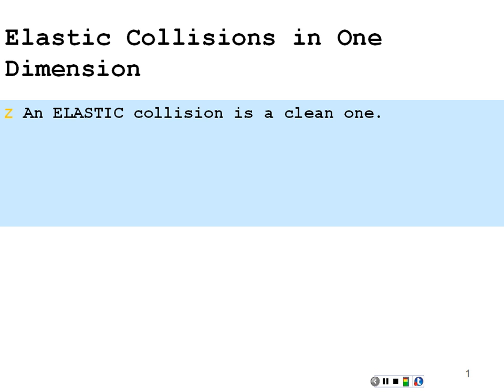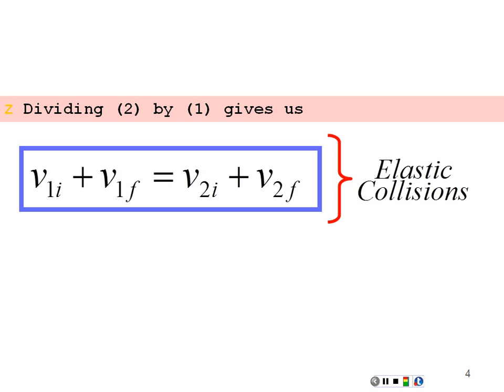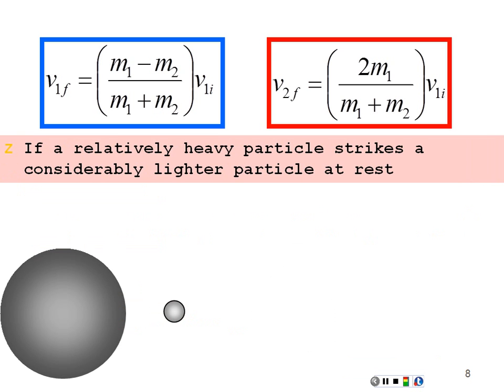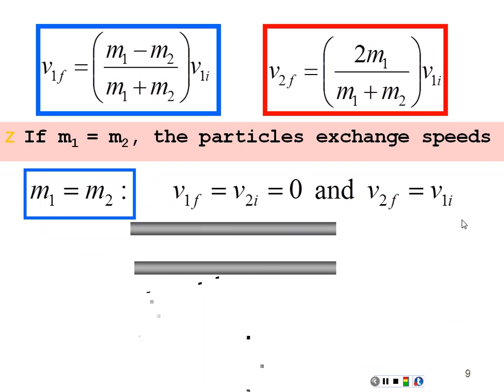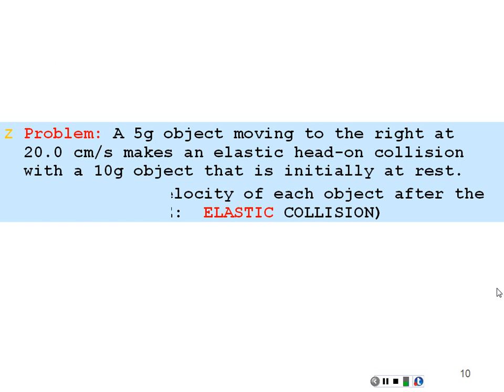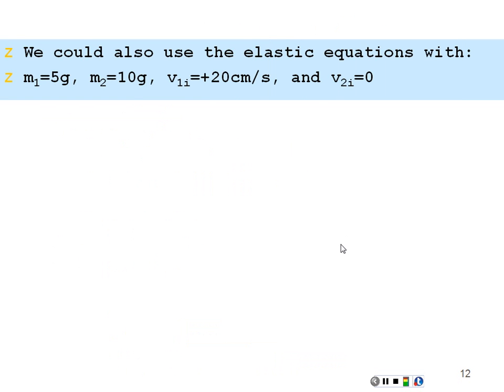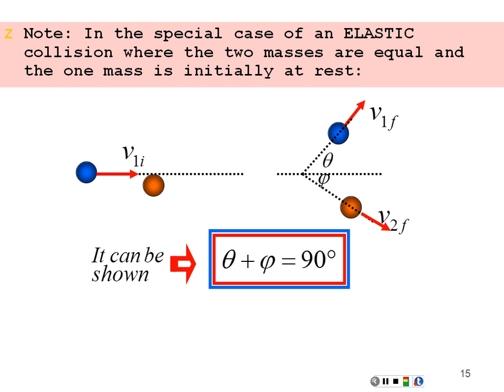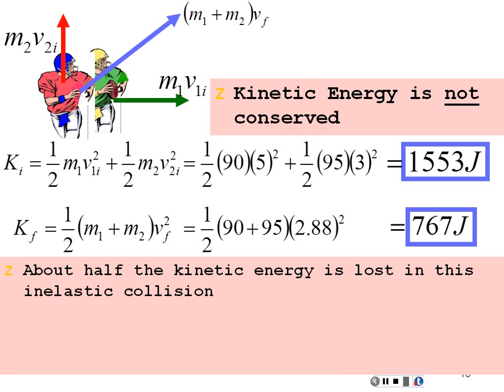PHY213_15_Chapter_09.02_Elastic_Collisions